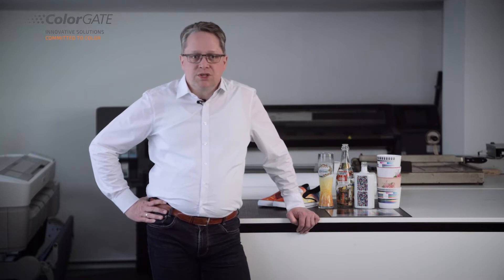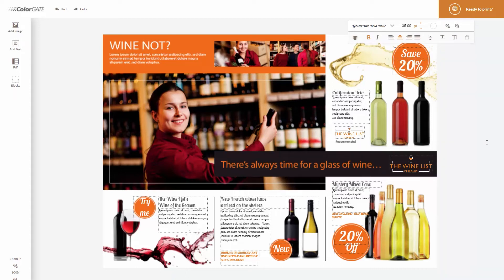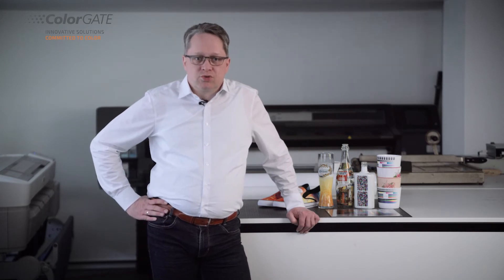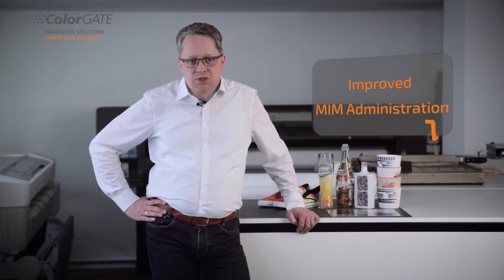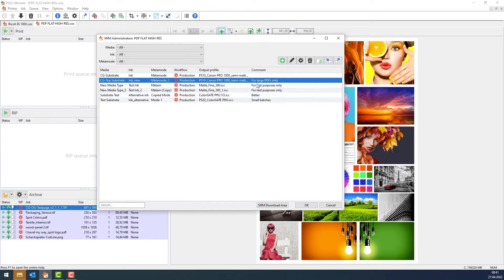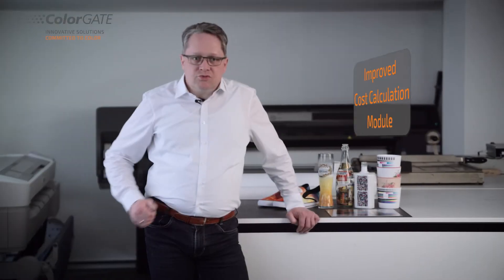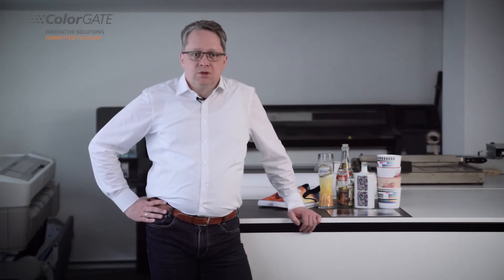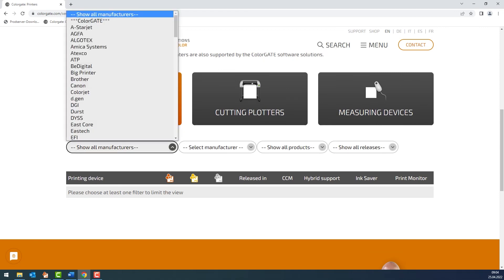What's new in Version 22 - ColorGATE Productionserver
With Version 22 of Productionserver, Filmgate and Proofgate ColorGATE again added some amazing new features like:

• Automated, high-quality production through powerful REST API
• State-of-the-art PDF rendering (Adobe PDF Print Engine 5.7)
• Application-specific technology for Surface Decoration, Ceramics, Textile and Packaging Printing
• Useful productivity features for Large Format and Signage Production
• Flexible monthly subscription licenses available